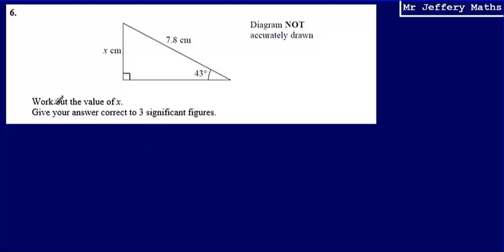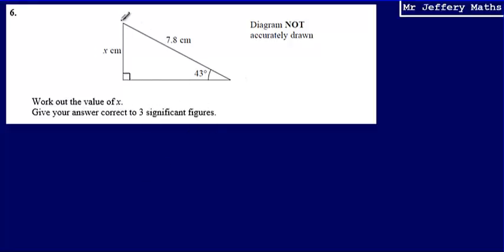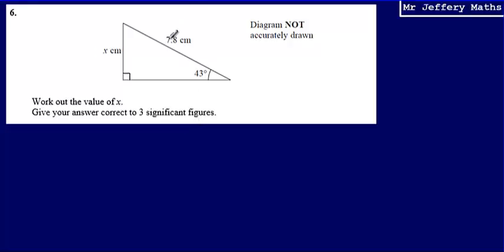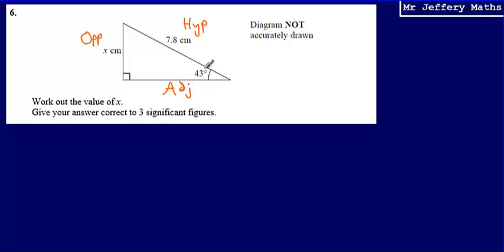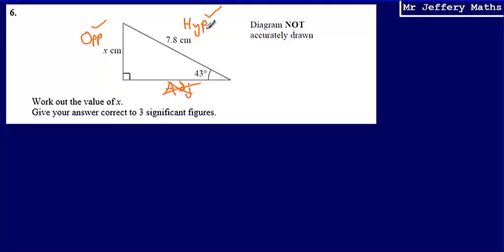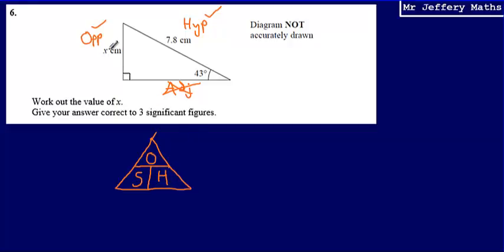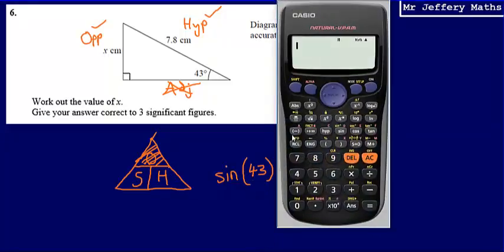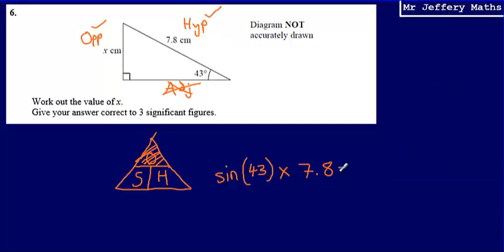6. Trigonometry: missing side (GCSE Maths - Edexcel Practice Tests Set 3 - 3H)